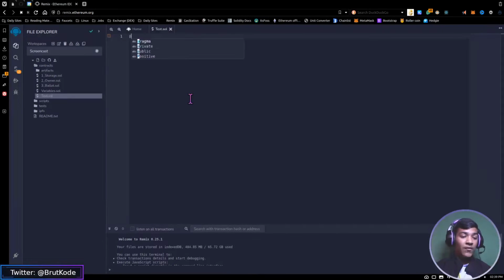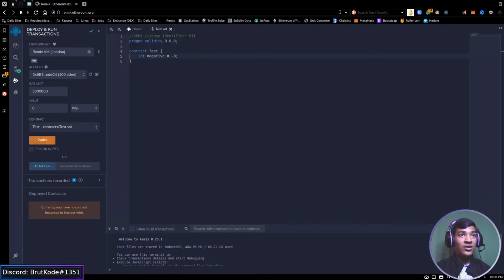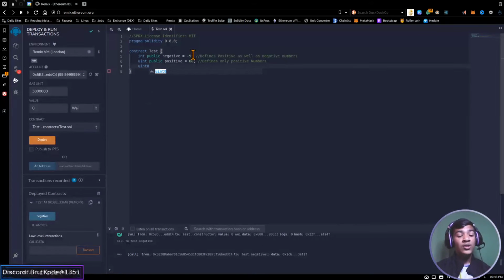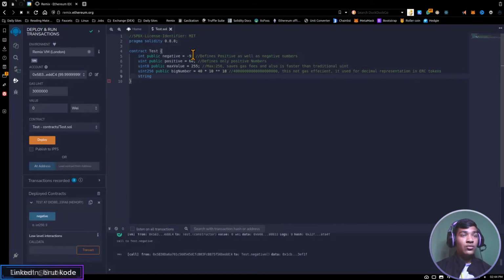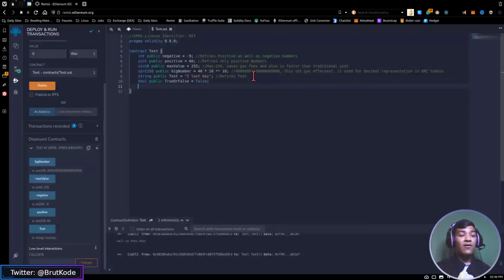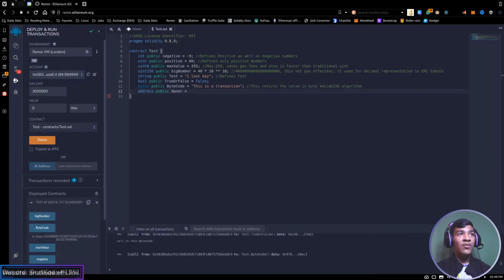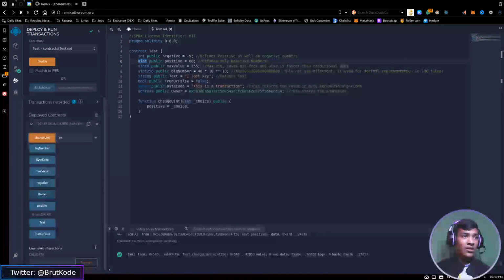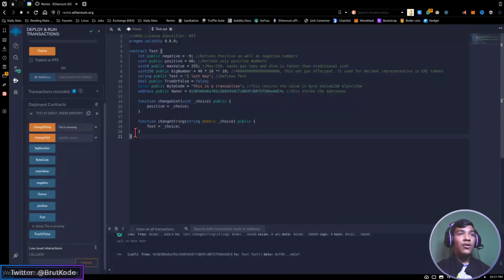Coding Your First Solidity Smart Contract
Hello everyone in this channel, I a 14 year old developer guides you through the decentralised Web and motivates you to become a blockchain developer. I am open to work...

Metamask Address: 0x32E5802Bca3a3f08b56a6Ca8935Bf1C7d8a1504A